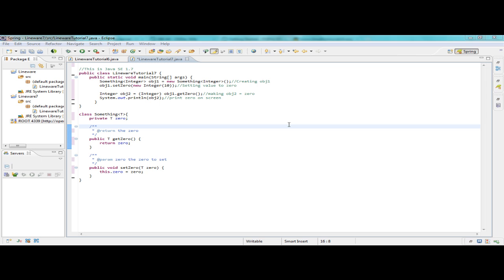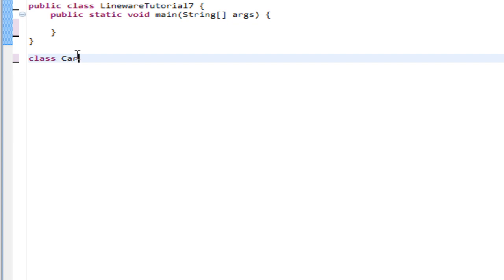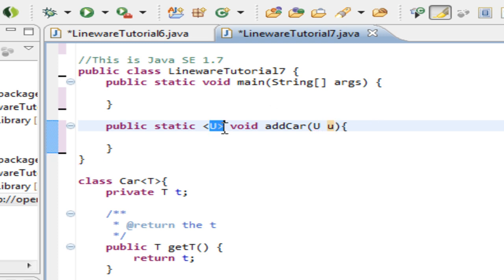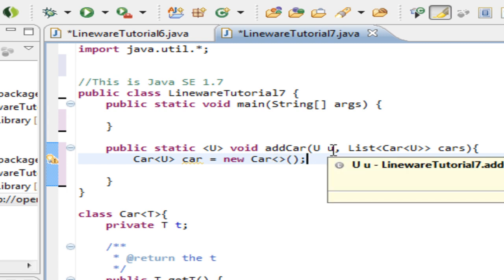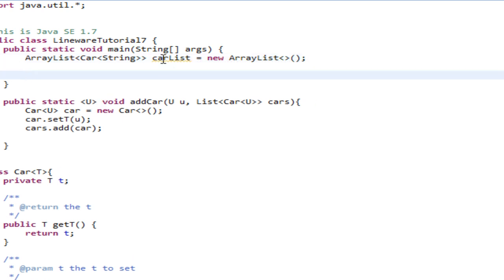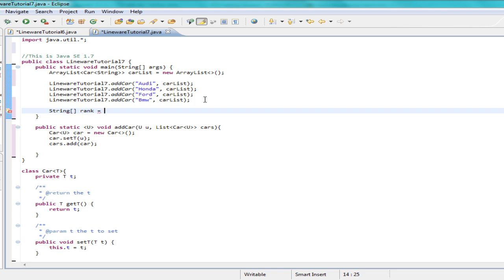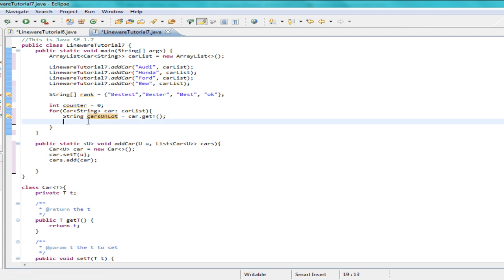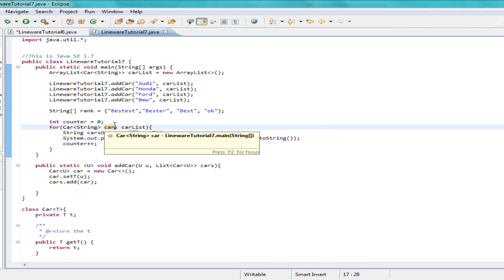Java Jdk 7 Tutorial 25 Generics in Methods and Constructors